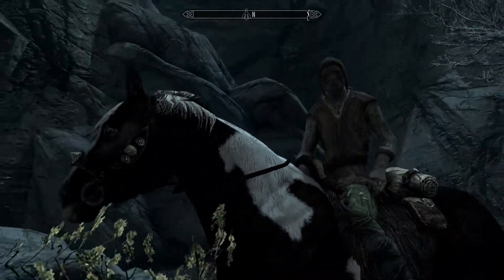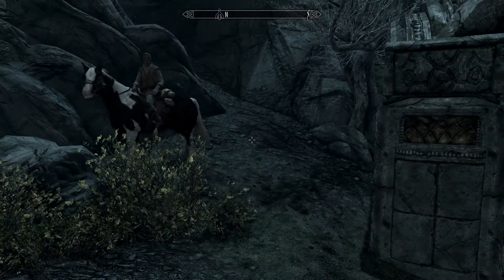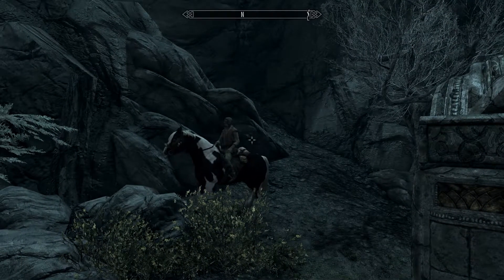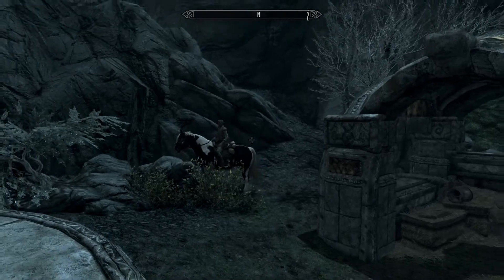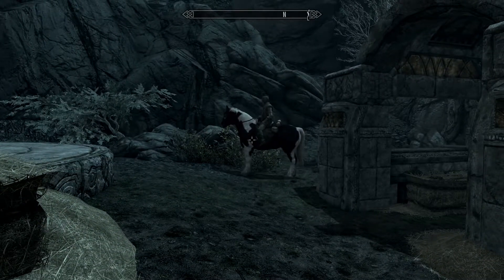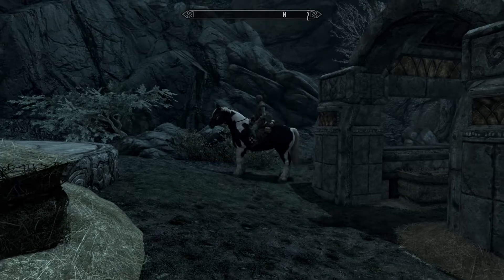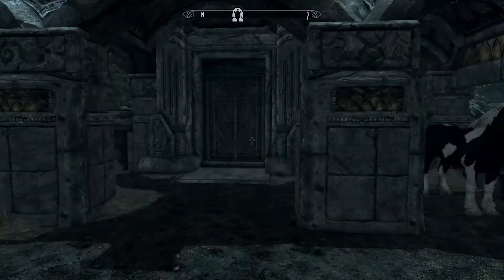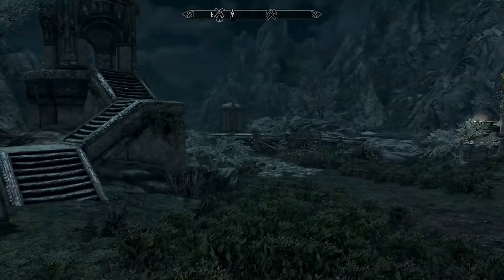Skyrim Markarth Horse Glitch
Skyrim Markarth Horse Glitch. See what I came across the other day. What is going on? If you like this video, please hit the thumbs up button to let me know!

Follow me on Instragram: I Am Rellygirl